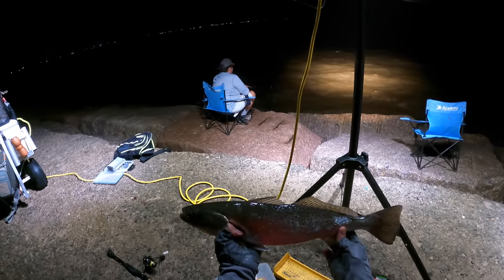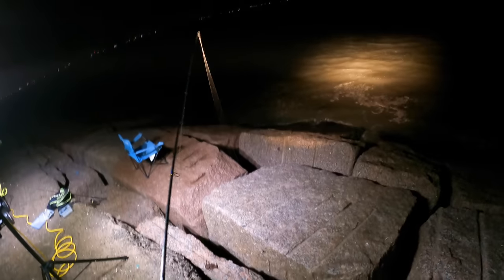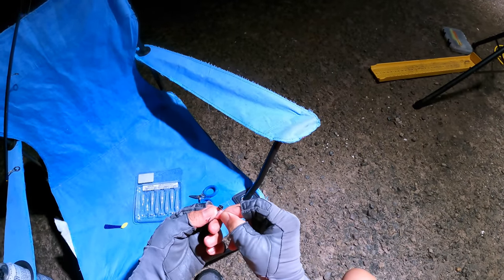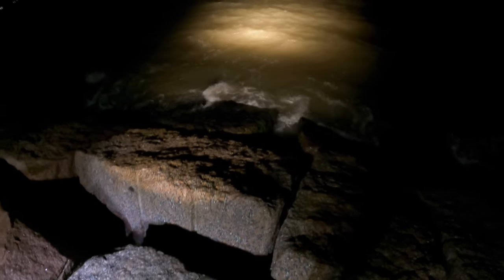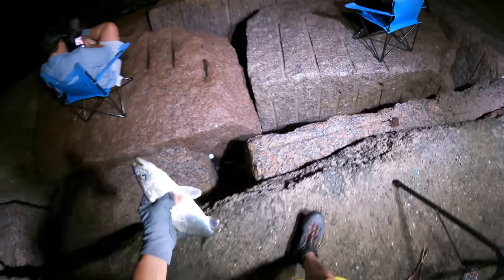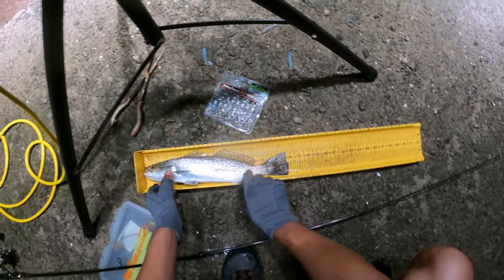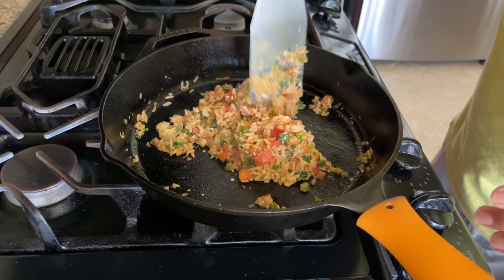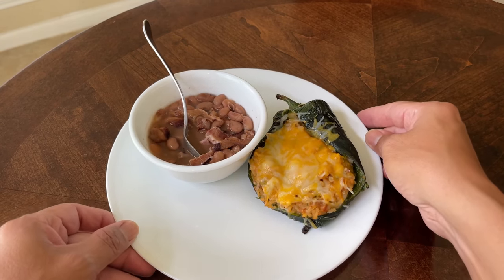Nighttime Jetty Fishing with 1,000 Watts of Electricity (Catch, Clean, Cook) S6 E79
The Texas Heat in July is atrocious so tonight we're bringing our Honda Generator to the Surfside Jetty in Freeport. These rocks are known for great fishing during the day so lets see what the night has to offer!

Would you like to know what’s happening on the Upper Texas Coast? 6 July 2023 Fishing Report

$5 a month will help to speed your learning curve on understanding how to catch fish on the Texas Coast.

Lures:
Owner Inshore Slam Jighead
TT Lures Nedlockz Jighead
Gear I Use:
Tripod Weights
Spot Light
Flood Light
Clamp Light
Extension Cord
Splitter 3 Way
Gas Can
Cart / Wagon
Cuda Micro Scissors
Yeti Ice Pack
Hush Bubbles
Airstone (Upgrade)
Igloo Cooler Big - Latitude Marine 25
Knife Morakniv
Cooks Knife 8”